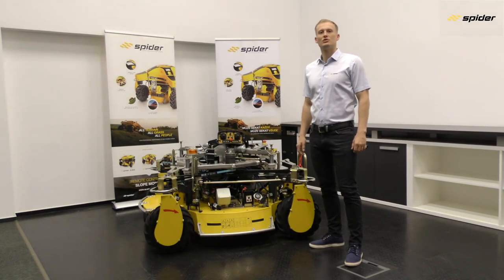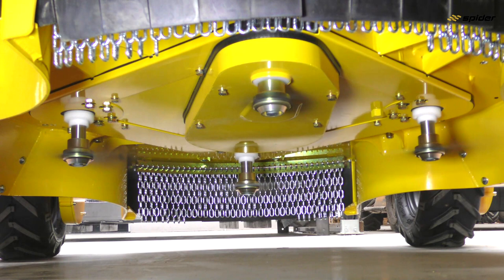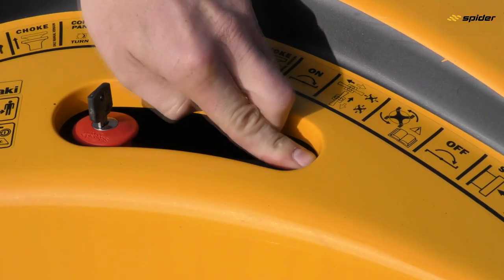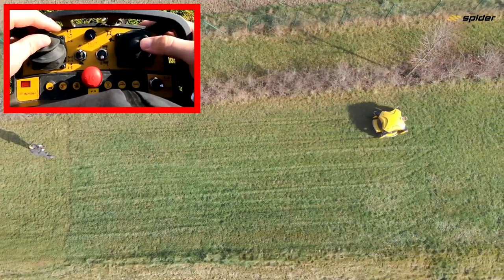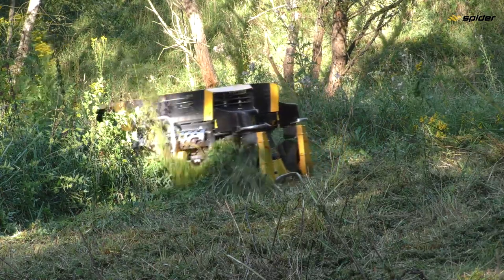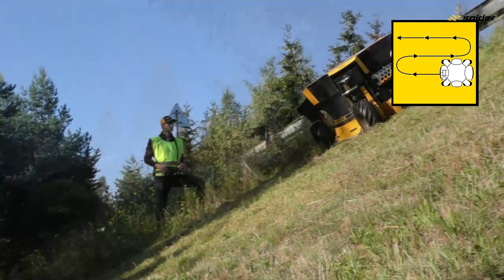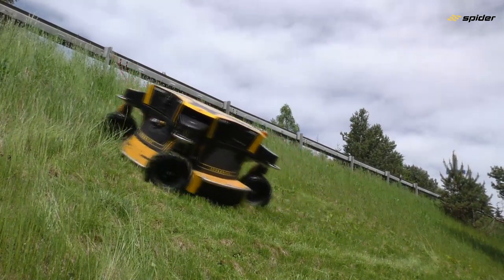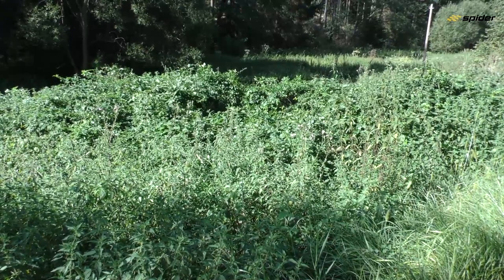Spider ILD02 & 2SGS Training video